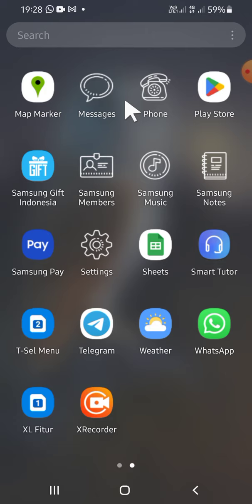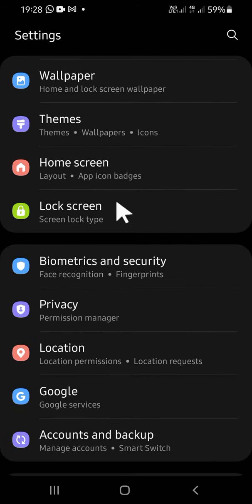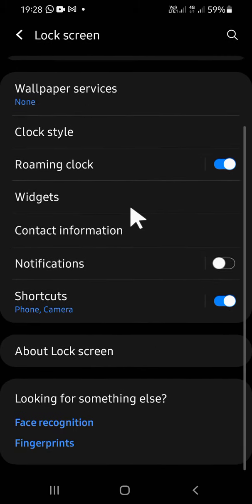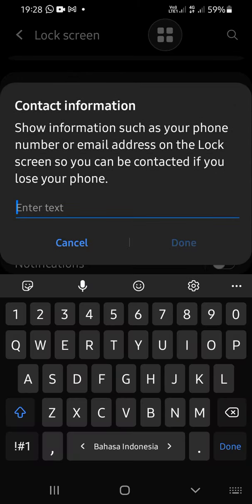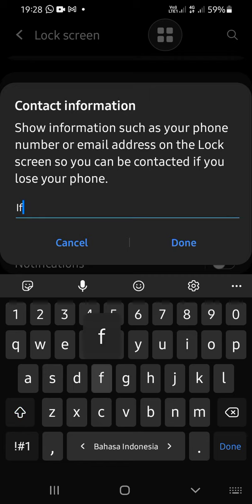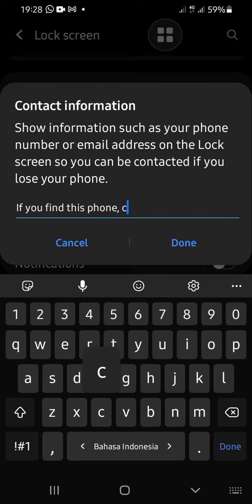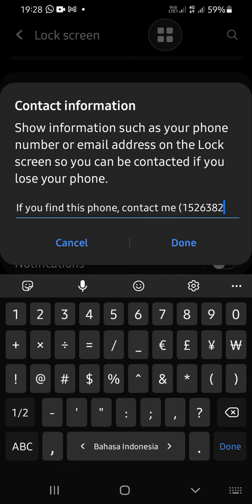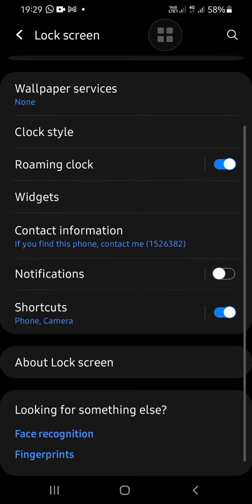Android Lock Screen Customization! How to Display Contact Information on Android Lock Screen?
Tired of a plain lock screen? Want to make your Android device more personal and useful?